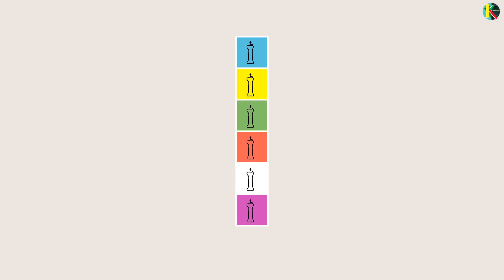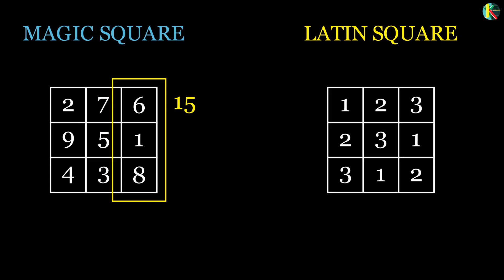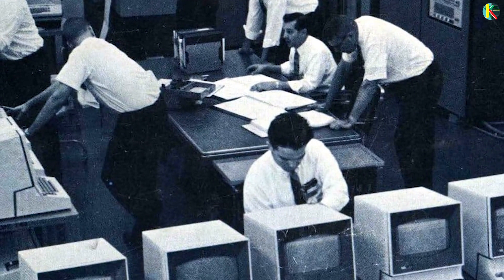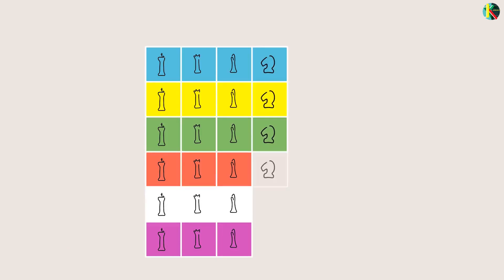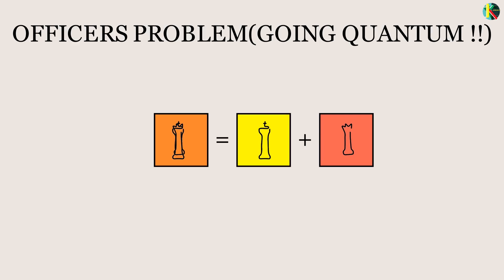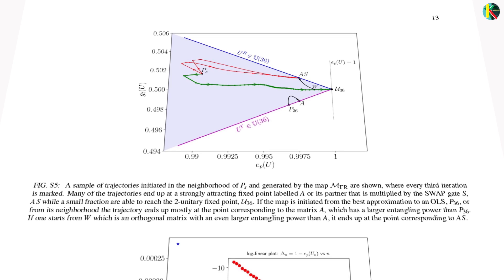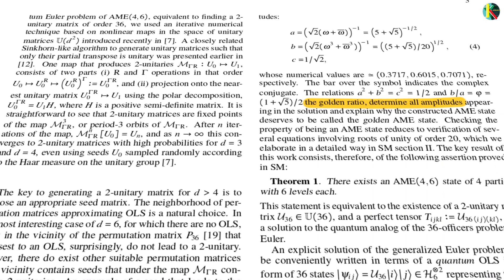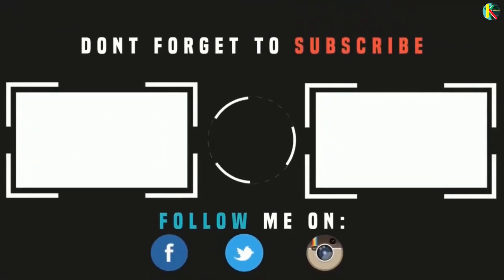Scientists solve 243-year-old math puzzle using quantum mechanics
Famous mathematician Leonard Euler proposed an impossible puzzle of arranging six regiments and six officers. After 243 years scientists have claimed to solve it using quantum mechanics.
Timestamps:
00:00 Intro
00:09 36 officers problem
00:48 Magic squares and Latin squares
01:21 Graeco-Latin squares
02:09 Going quantum!!
04:30 Other aspects of the solution
05:35 Thanks for watching!